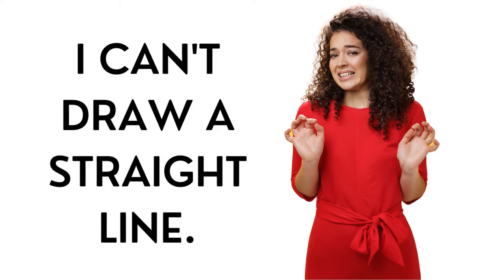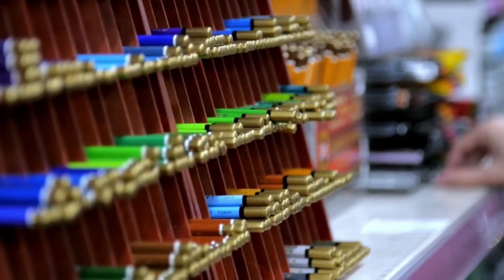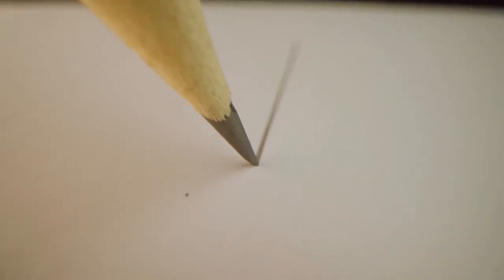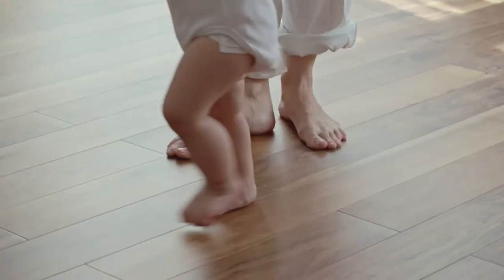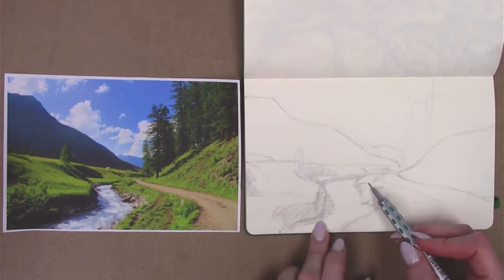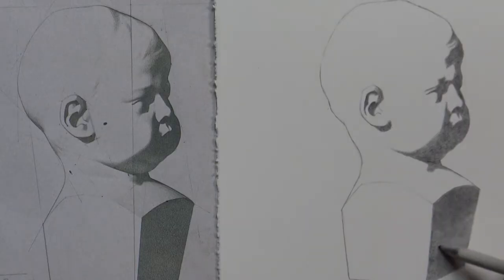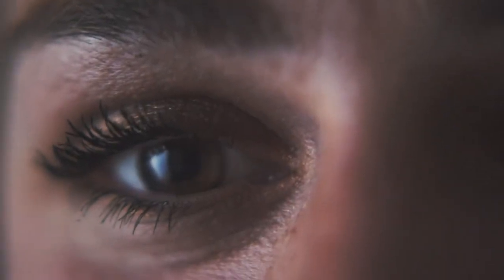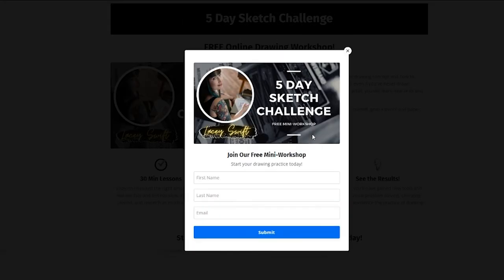How to Start Drawing: Advice for Beginners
“I can’t draw a straight line.” “I can’t draw a stick figure!” “I just don’t have any talent, I could never…” I hear this all the time from people right before they actually learn how to draw! I truly believe everyone can learn to draw, whether or not you have any natural talent. Let me help you get started.

Step 1: Materials
Step 2: Expectations
Step 3: Simplify Your Subject
Step 4: Solid Shading
Step 5: Get Fresh Eyes

***GET 5 FREE DRAWING LESSONS: Learn simple approaches to sketching a variety of subjects in your FREE 5 Day Sketch Challenge made especially for beginners like you